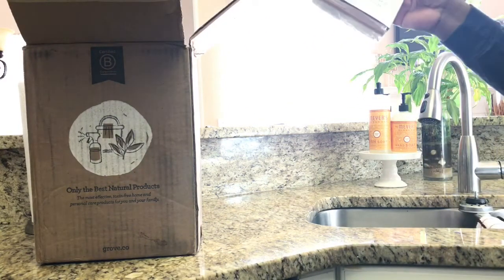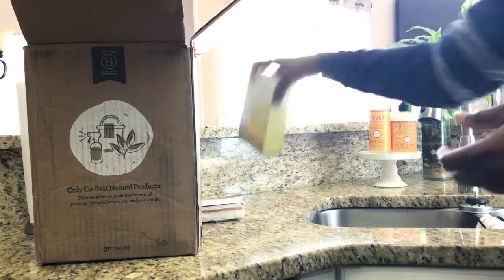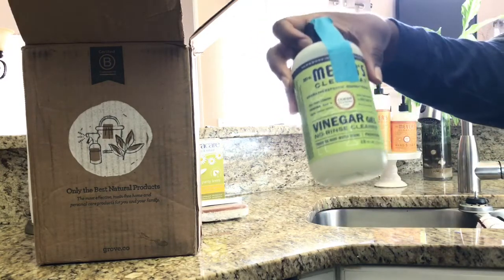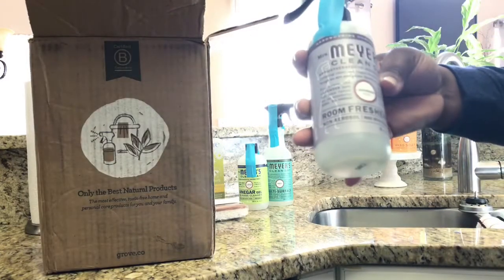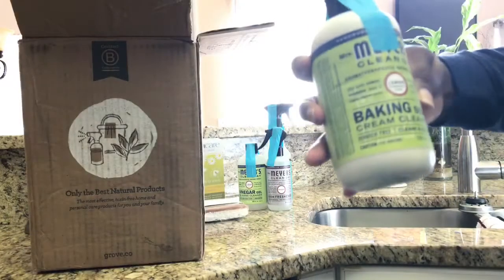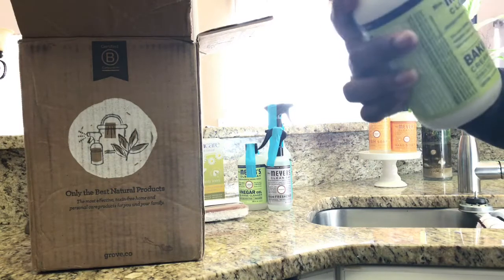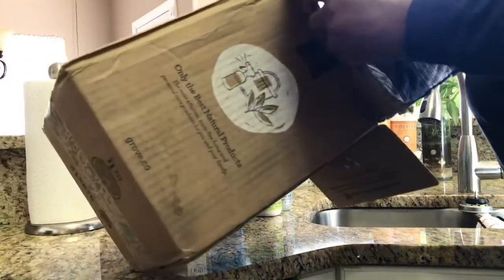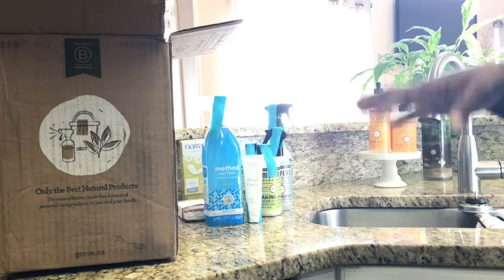Household Cleaning Products Haul!!!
Household cleaning products haul!! Products brought with my own money!